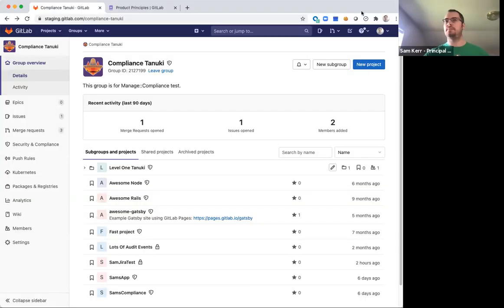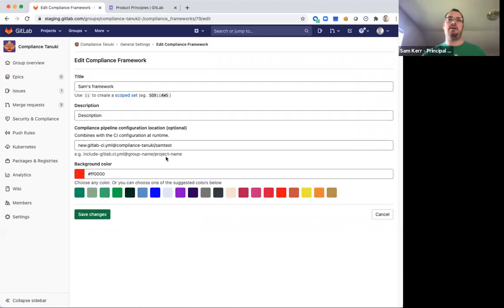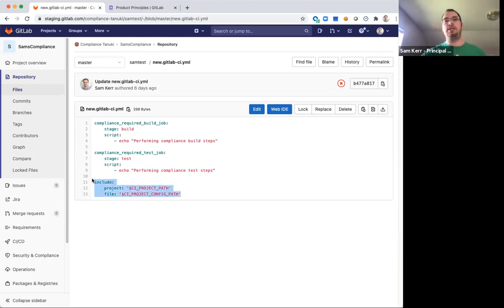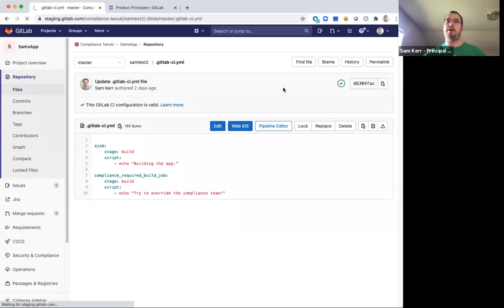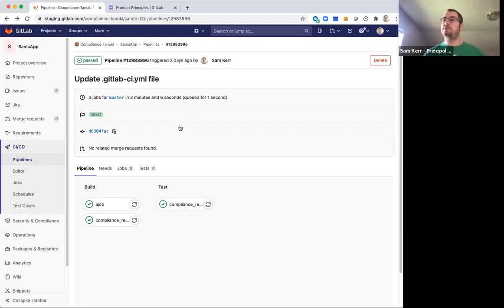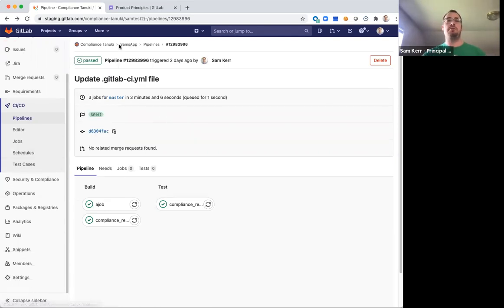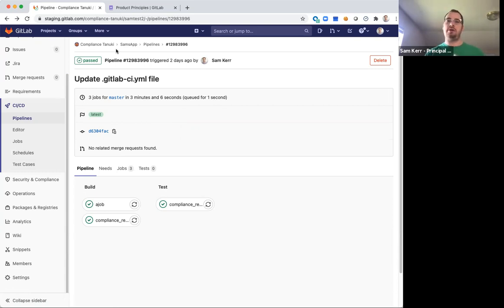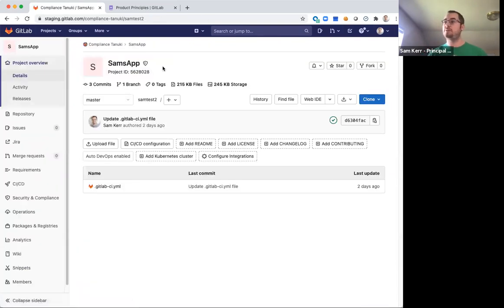Compliance pipeline walkthrough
Sam Kerr discusses compliance pipelines and how they fit with our product principle of 'always allow for deploying to production.'